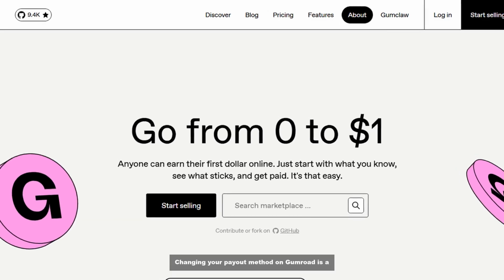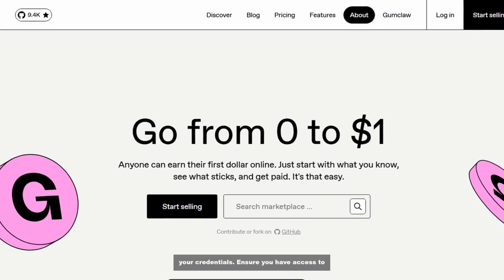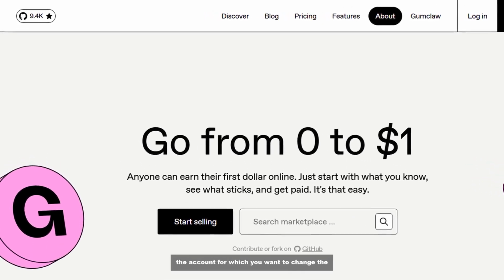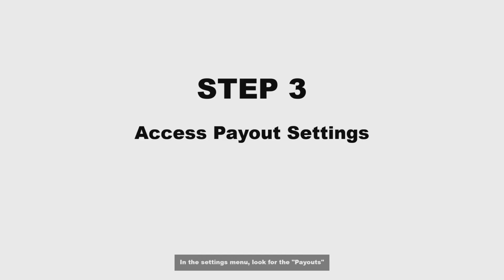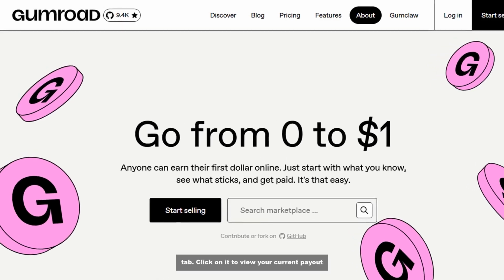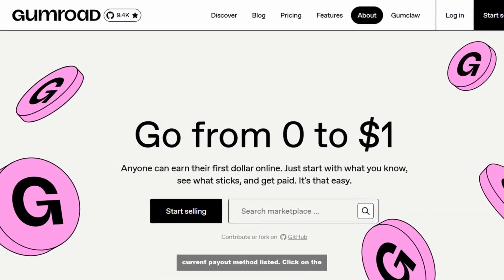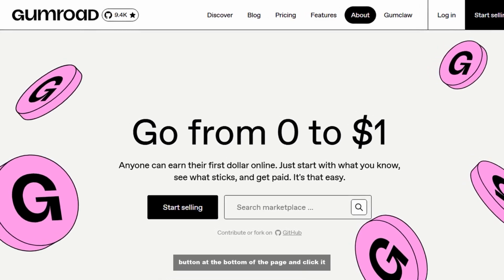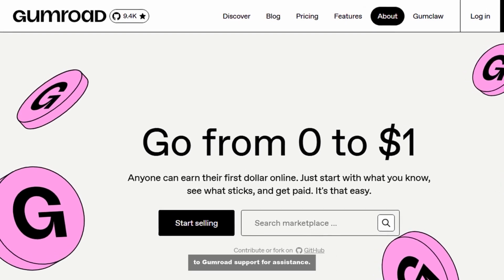How To Change Your Payout Method On Gumroad 2026 (COMPLETE GUIDE)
In this video, we provide a complete guide on how to change your payout method on Gumroad in 2026. Whether you're looking to update your payment information or switch to a different payout option, we've got you covered.